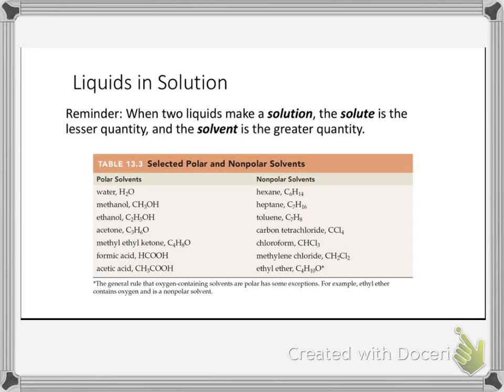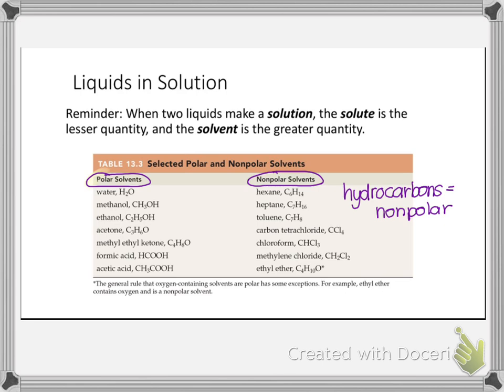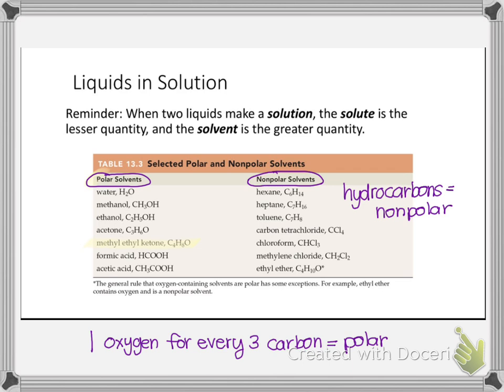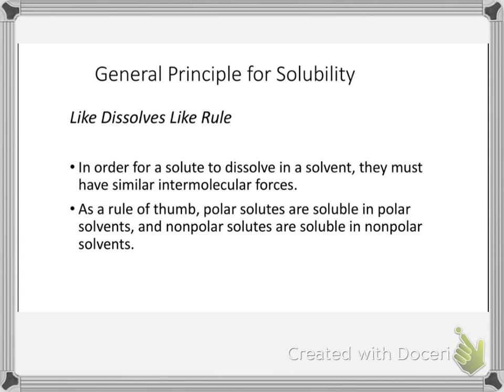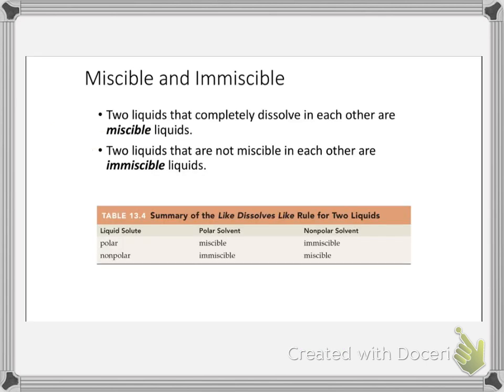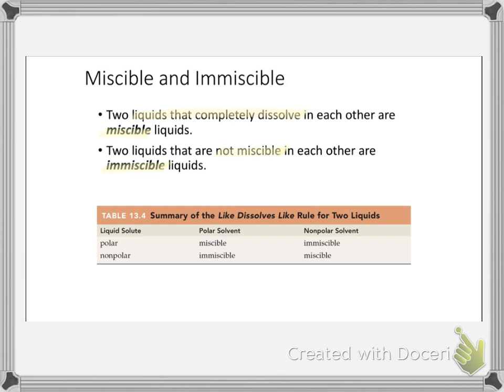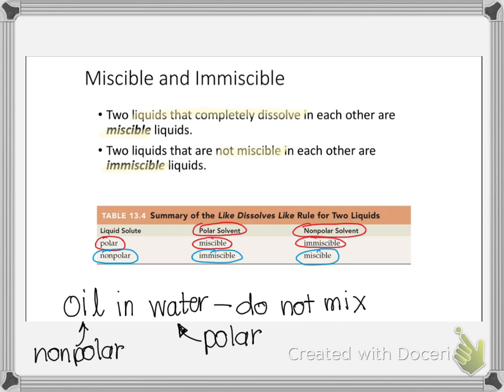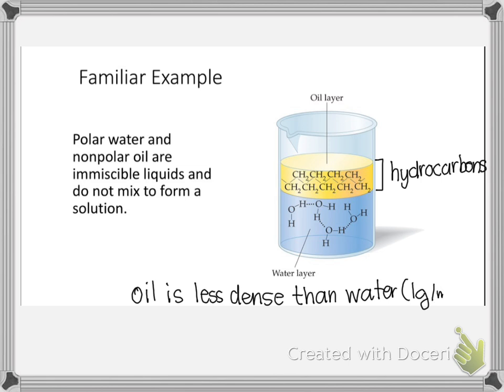1025C Ch 13 Liquids in Solution